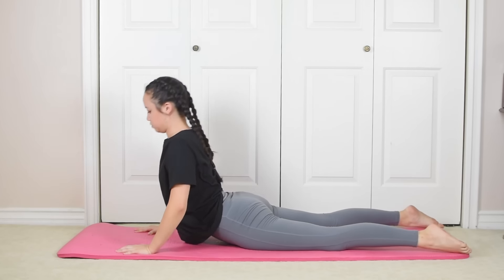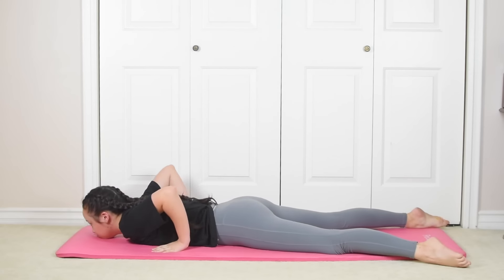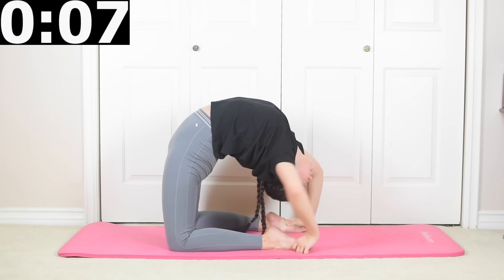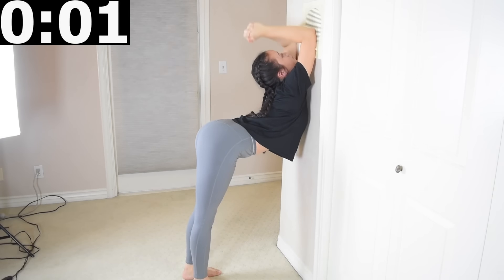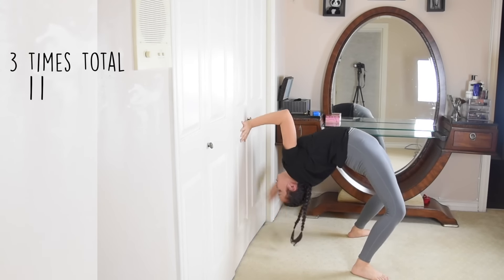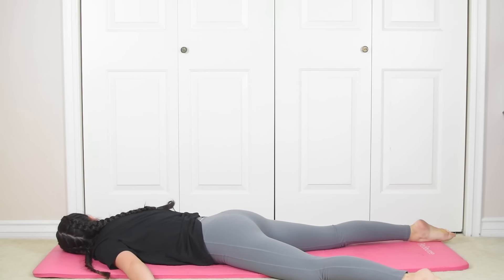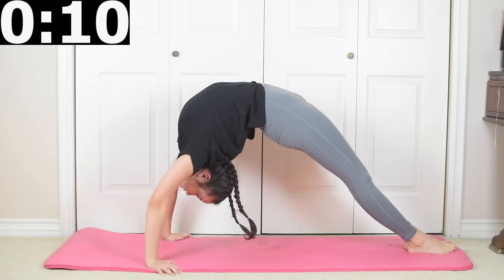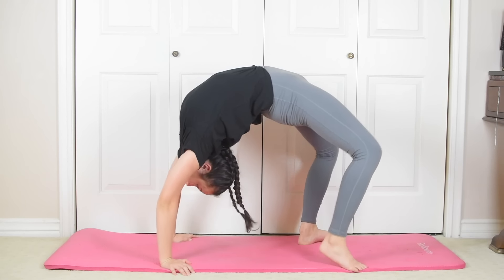Intermediate Back flexibility stretches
8 minutes to a flexible back! Whether you're a yogi, gymnast, dancer, skater, any athlete that requires flexibility or you're just looking to become flexible in your back, this routine will improve your back flexibility A LOT as long as you stay consistent in your practice!

♢ C R I T E R I A (to be featured in my next video)
1. Send me a photo of your flexibility/weightloss/fitness results (before and after photos)
2. Explain how my videos have helped you
3. Tell me you want to be featured
*I also feature drawings of me!

Stay Fierce ❥